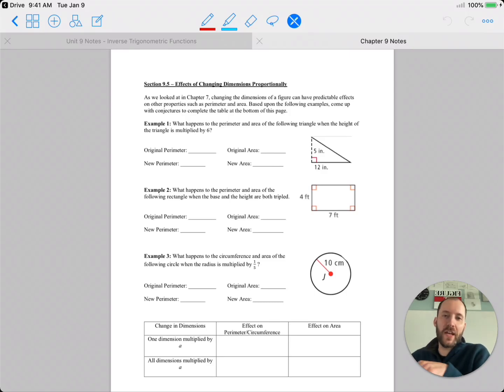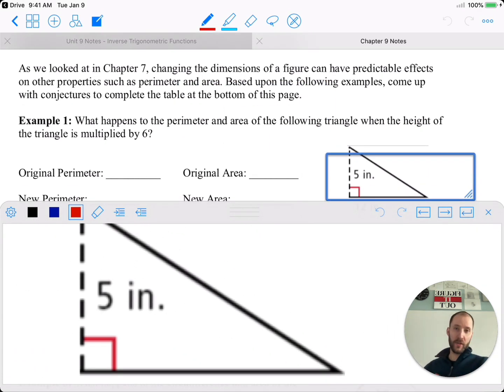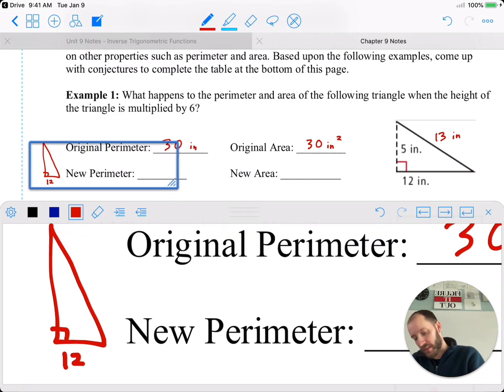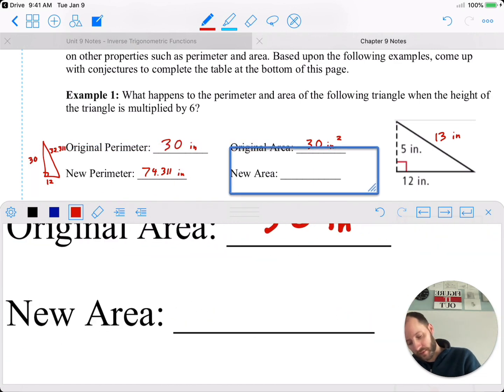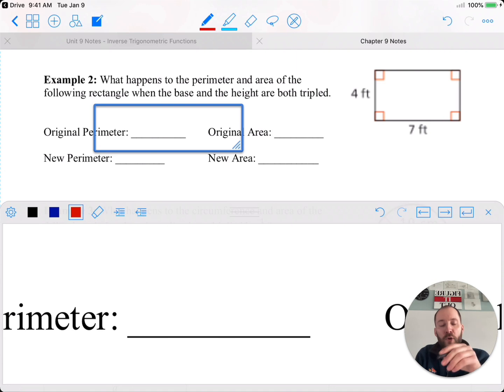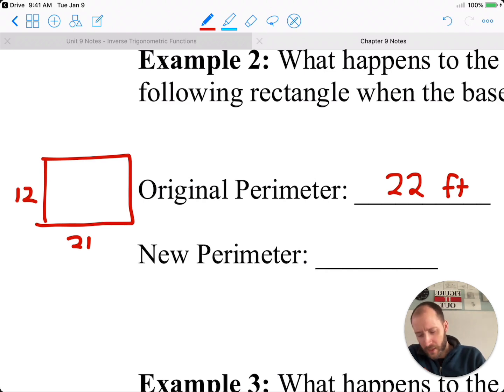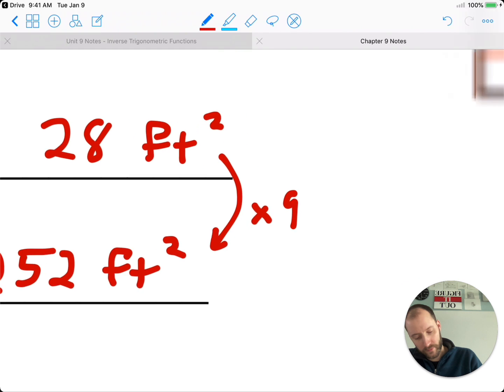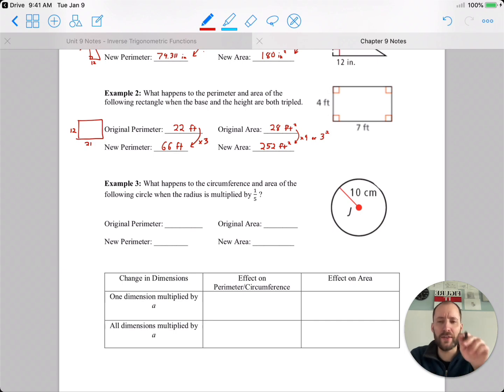Section 9.5 - Effects of Changing Dimensions Proportionally